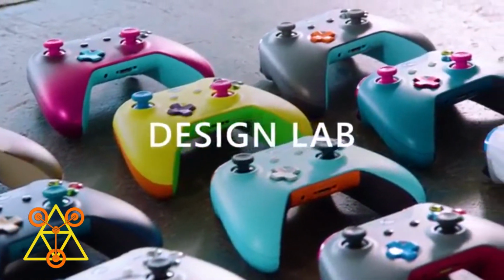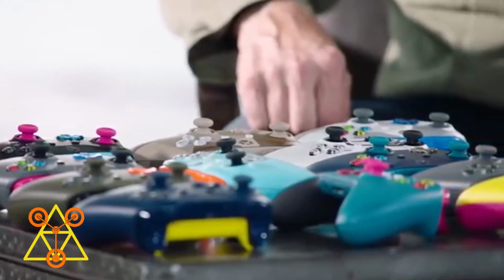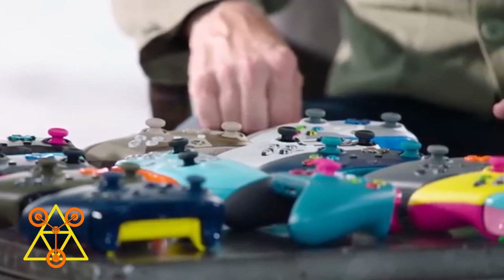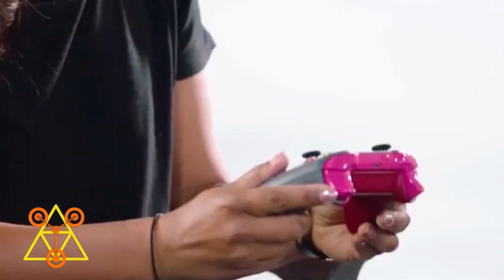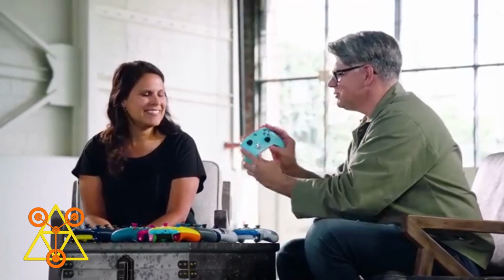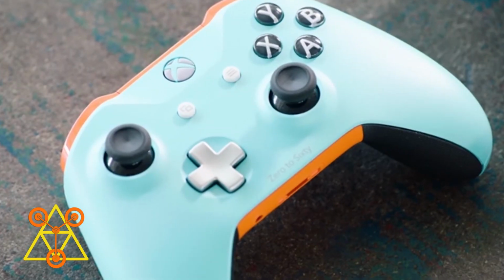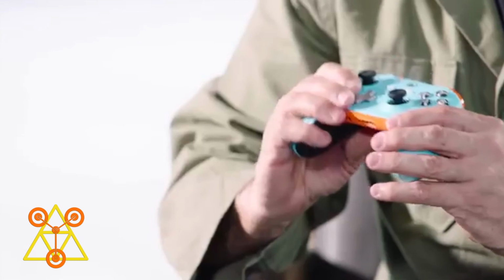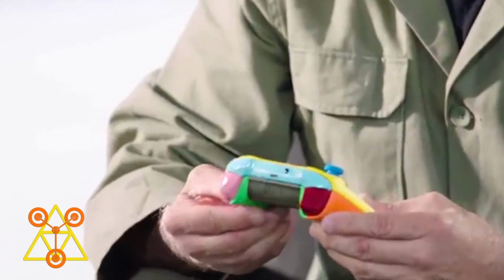Ranking THE BEST VIDEO GAME CONTROLLERS! | CAST TO THE PAST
Josh & Tom talk about the link between us and our games: CONTROLLERS! Which controllers have the best designs, features, and longevity? Find out as we rank the Best Video Game Controllers, only on CAST TO THE PAST!

"Back to the Future Theme 8bit/Chiptune Remix" by Bitonal Landscape